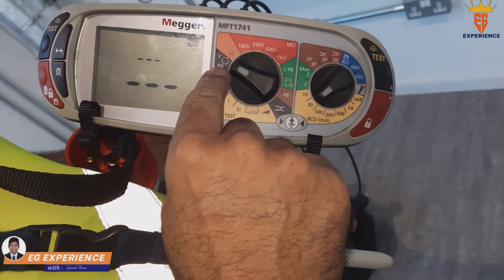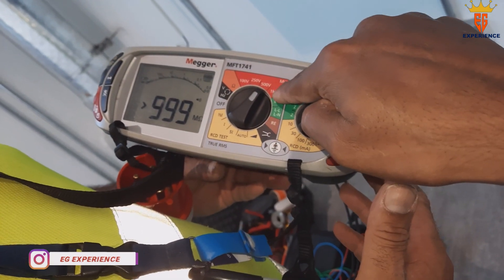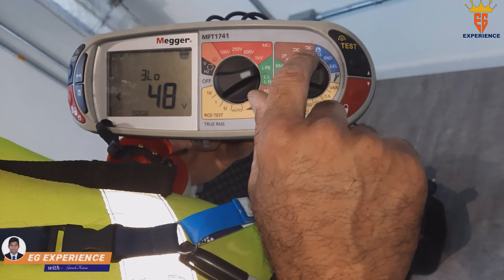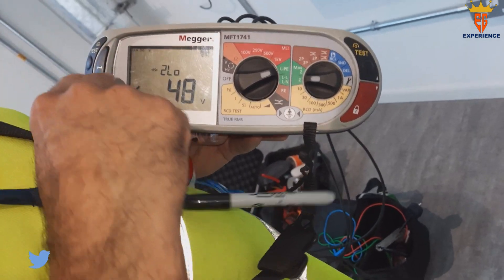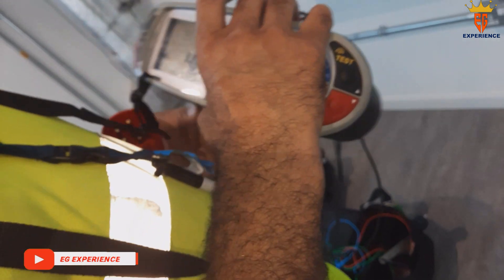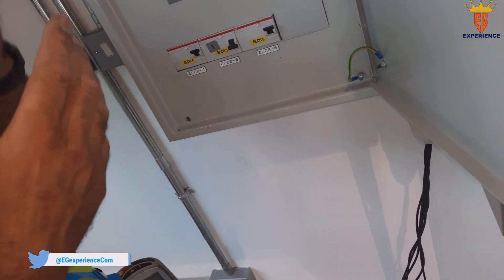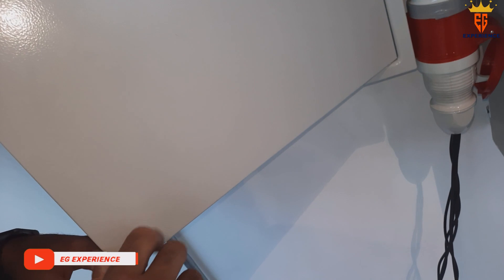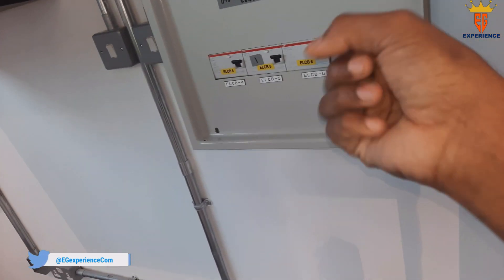HOW TO CHECK Earth Fault Loop Impedance Test - 3 Lead Low or 2 Lead High Test Explained IN ENGLISH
Earth electrode testing

how to use multimeter in hindi | मल्टीमीटर कैसे चलाए | Digital Multimeter कैसे use करें
दुनियां के सभी मल्टीमीटर चलाना सीखें एक ही वीडियो में Digital Multimeter, Clamp Meter, MFD Meter

Electrical Testing and Fault Finding Videos City and Guilds 5357, 8202, 2365, AM2, AM2S and EAL Level 3 Diploma
In this video Marcus explains what happens when we would set our MFT tester to 3 lead low, 2 lead high and even 2 lead low in order to carryout an earth fault loop impedance on a circuit that has RCD protection. So we can carryout a earth fault loop impedance test it is important to select the correct setting on an MFT tester but do you understand why we often select 3 lead low setting when testing for earth fault loop impedance...
multimeter tutorial
how to use a multimeter
electronics
Elcb and rcd circuit breaker
digital multimeter
multimeter basics
fluke multimeter
multimeter use
megger testing procedure
insulation resistance test megger
how to measure amps with a multimeter
best digital multimeter
best multimeter
multimeter review
best multimeter for electricians
Mcb connection in house wiring
mcb box connection
mcb connection